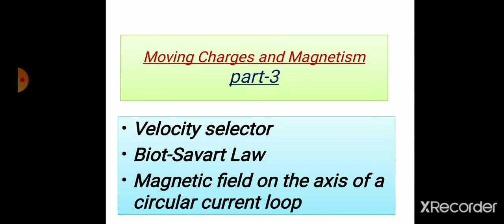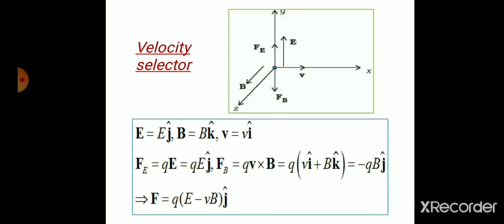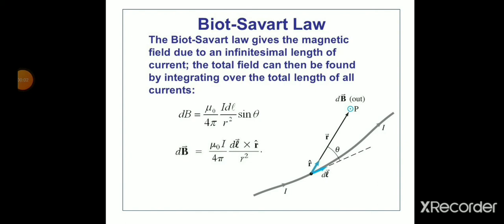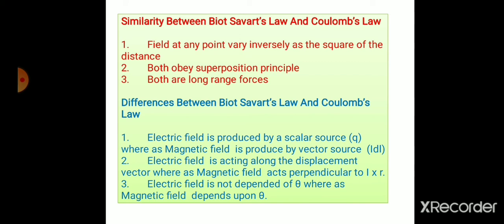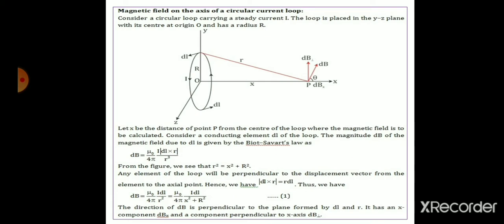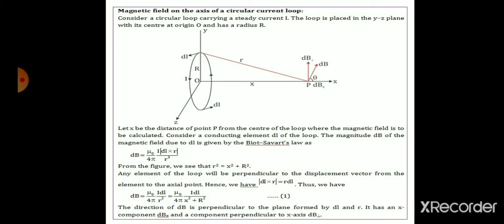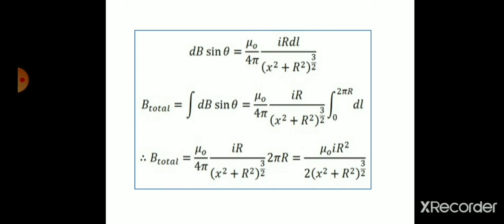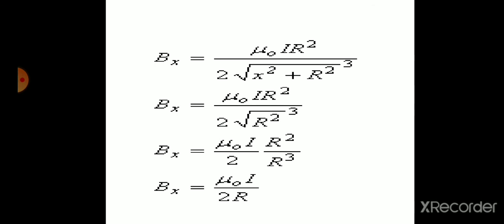Moving charges and magnetism-3